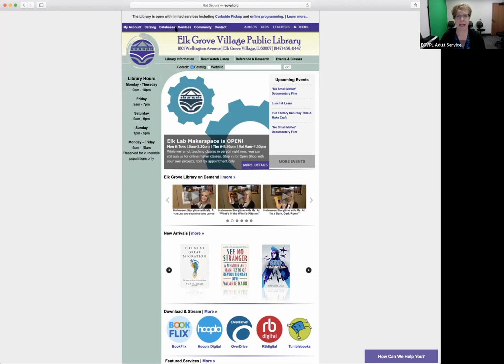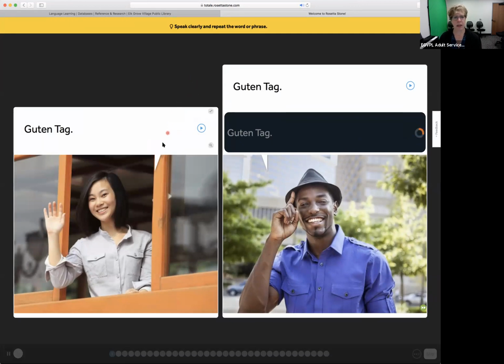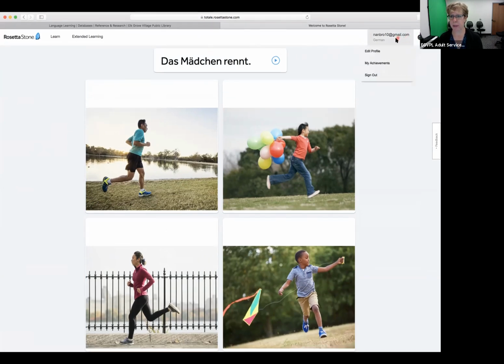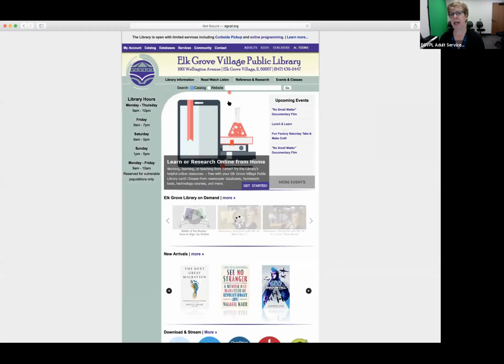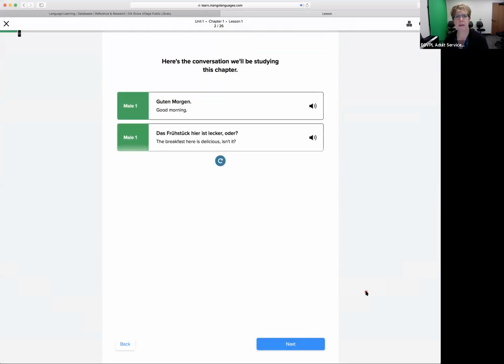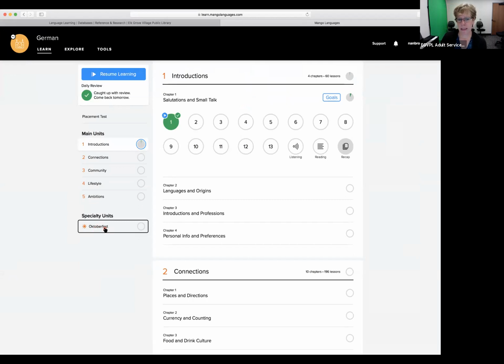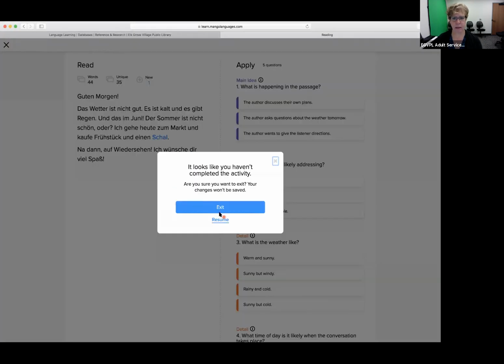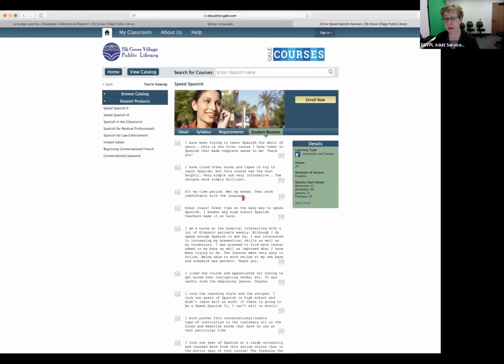Lunch and Learn with Nancy: Online Language-Learning Resources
In this video, Adult Services Librarian Nancy Broten-Munson will show you how to access and use the Elk Grove Village Library's online language-learning resources including Mango Languages and Rosetta Stone. Access these powerful and valuable databases for free with your Elk Grove Village Library card.